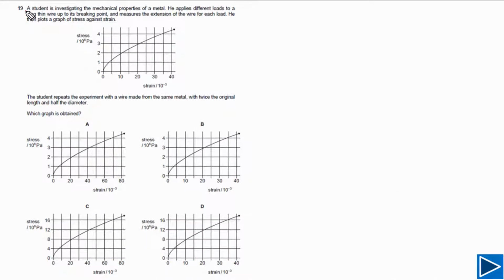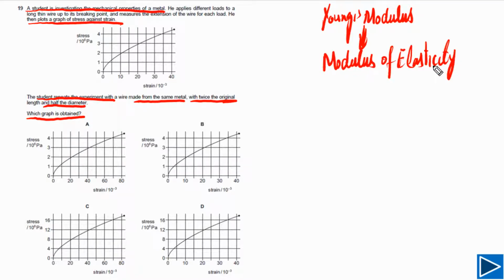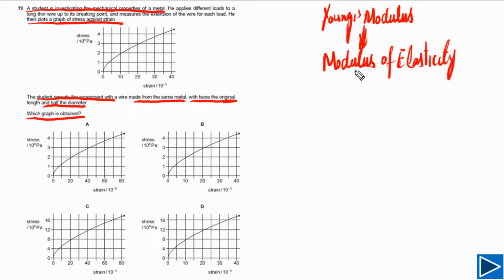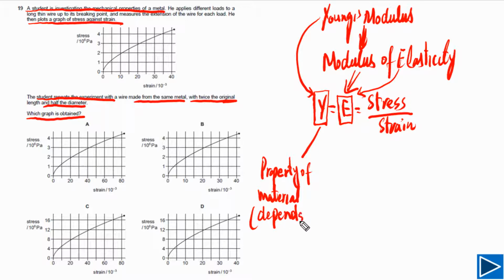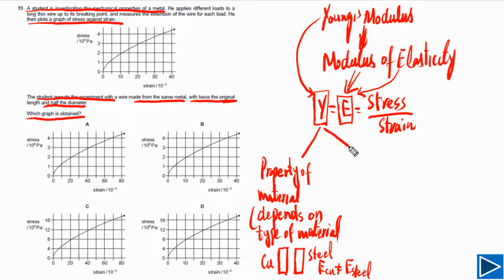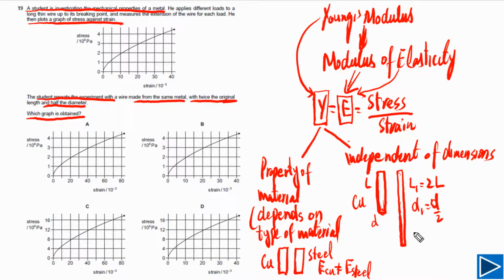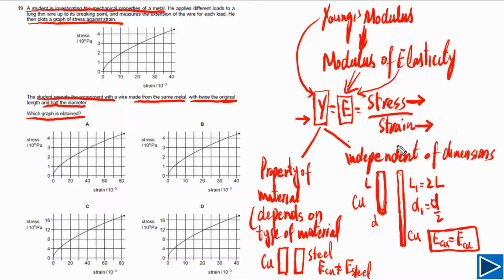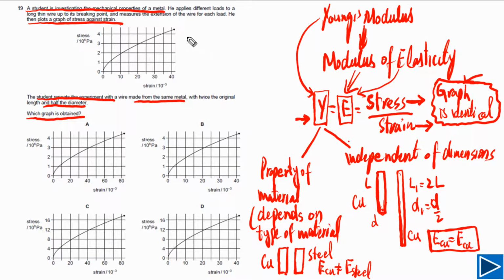CIE A Level Physics (9702) Paper 12 Solution-2020 May June 12 Q19 -Young's Modulus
In this lesson , we will discuss a typical question on Young’s modulus from CAIE AS Physics past papers .